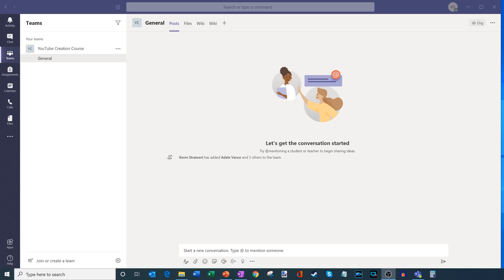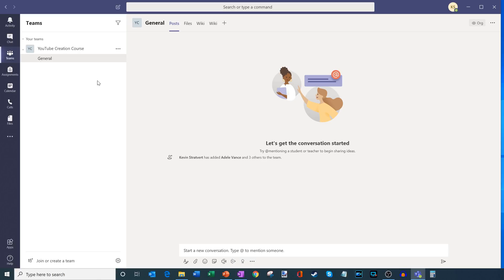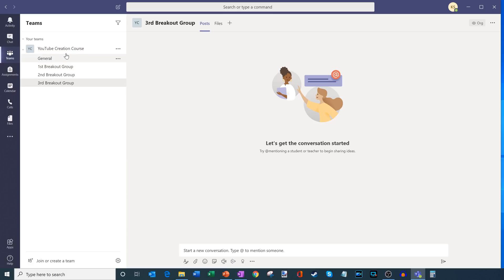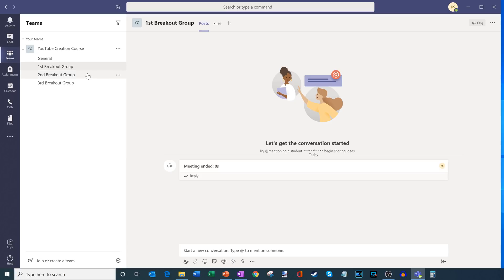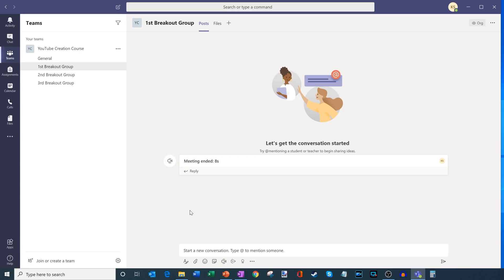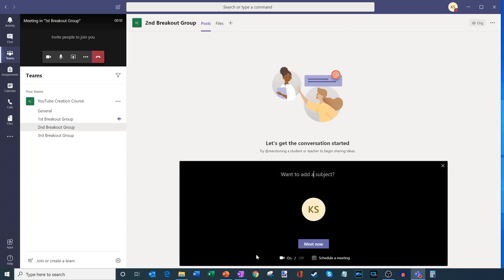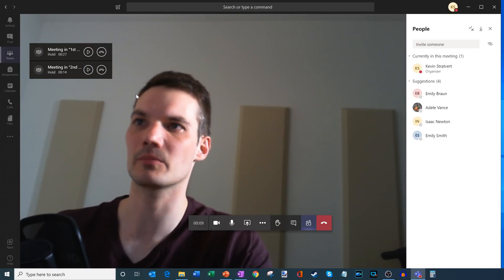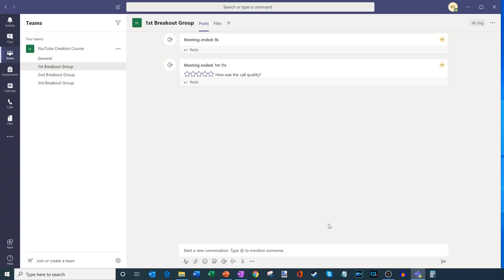How to use Microsoft Teams Breakout Rooms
In this step-by-step tutorial, learn how to create break out rooms in Microsoft Teams. With breakout rooms, you can have people break out in smaller smaller groups to work on projects or brainstorm and then rejoin the larger group when done.